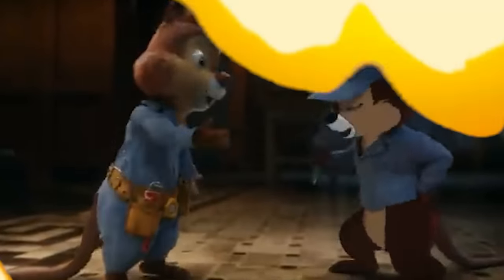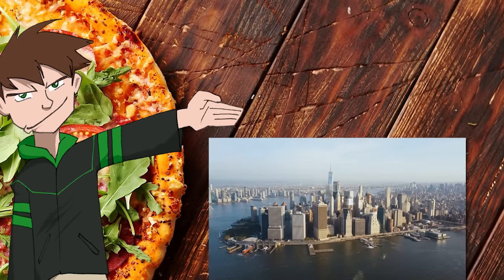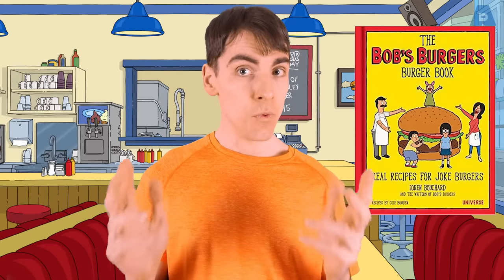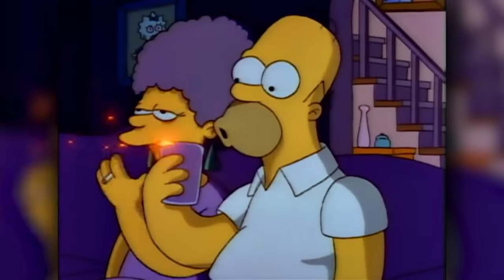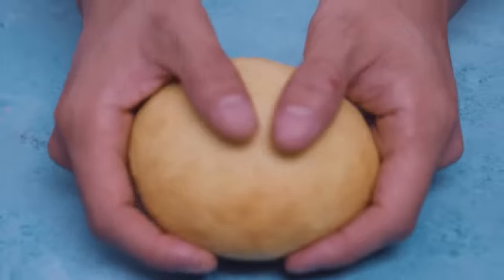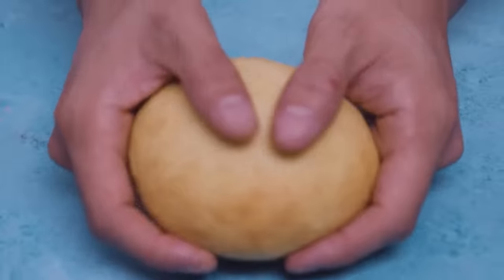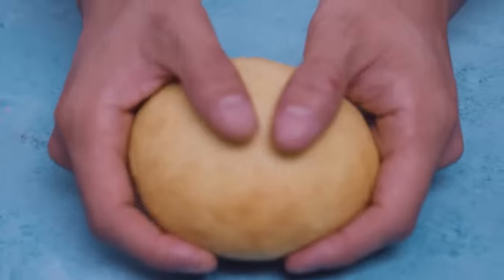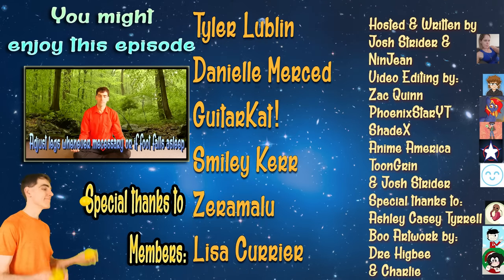10 Cartoon Foods in Real Life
What cartoon foods have been brought to real life?
Special thanks to guest stars:
Game apologist: @GameApologist
TheRealJims: @TheRealJims
The Simpsons Theory: @TheSimpsonsTheory
Written by: Josh Strider & NinJean
 & Josh Strider
Produced & commissioned by Josh Strider (Phantom Strider)
Boo artwork by Dre Higbee & Charlie
Nin artwork by Charlie
Timestamps:
0:00 Intro
0:29 #10: Krabby Patty
3:27 #9: Teenage Mutant Ninja Turtles’ Pizza
6:20 #8: Bob’s Burgers from Bob’s Burgers
8:44 #7: The Reptar Bar
10:49 #6: The Flaming Homer/Moe
13:12 #5: Poffins from Pokémon
15:11 #4: Garfield’s Lasagna
17:33 #3: Scooby Snacks
19:26 #2: Popplers from Futarama
21:42 Honorable Mentions
23:17 #1: Triple Gooseberry Sunrise
25:14 Conclusions/Member Questions